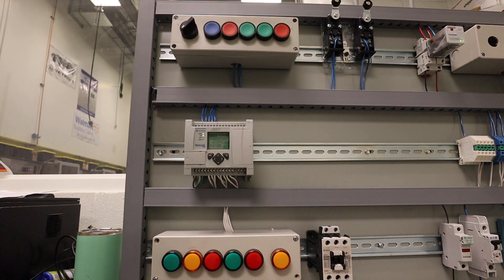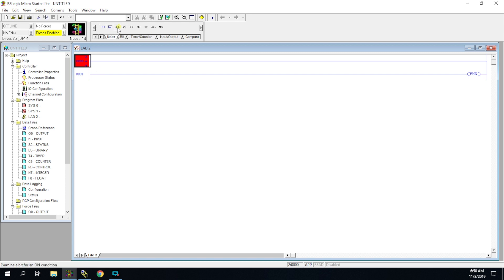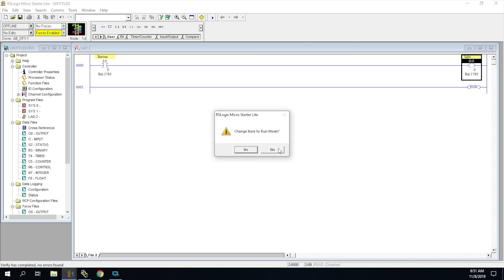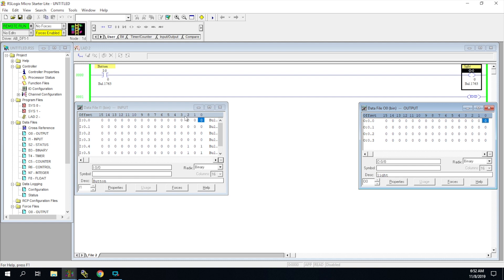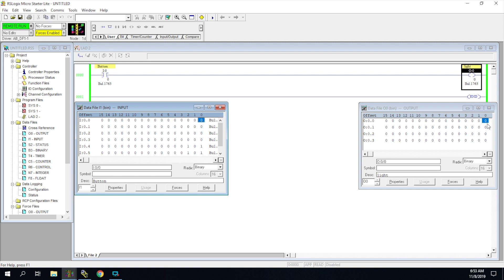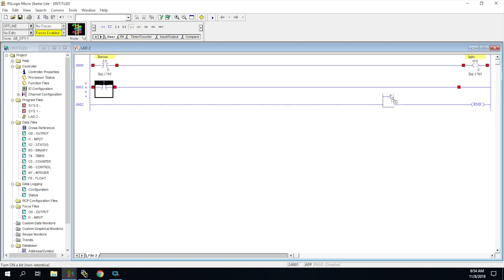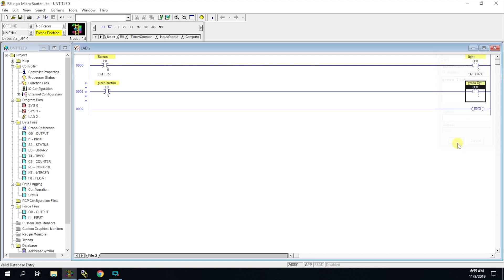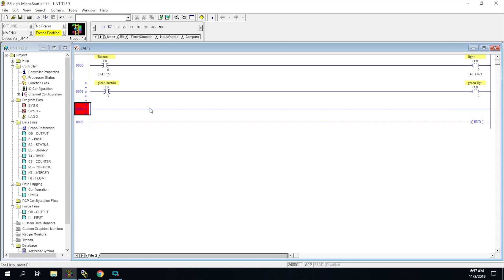PLC - Bits & lab 2